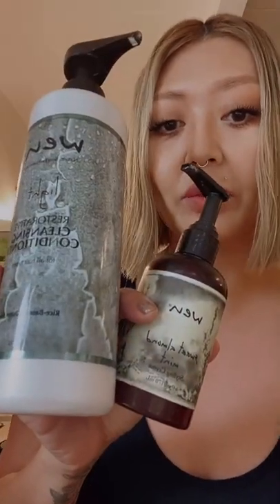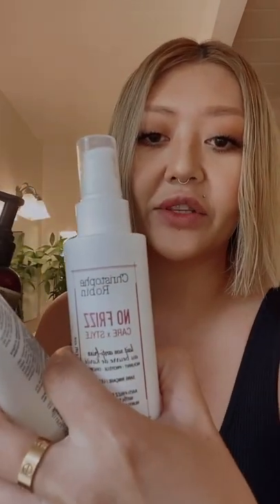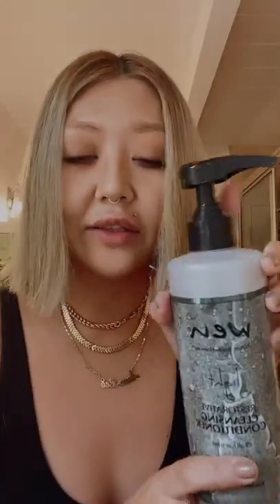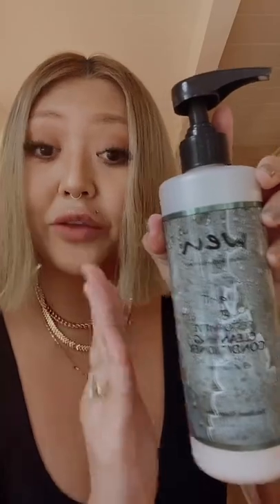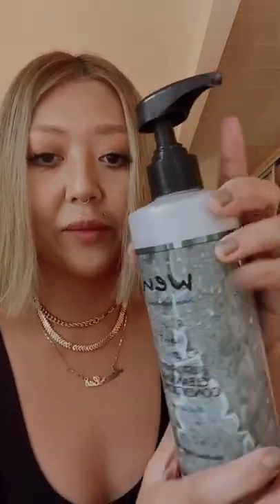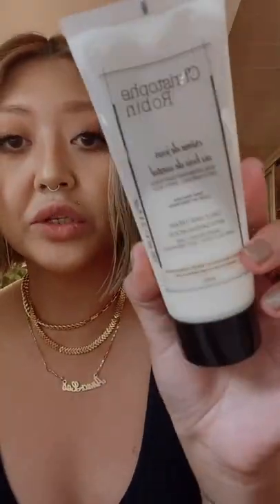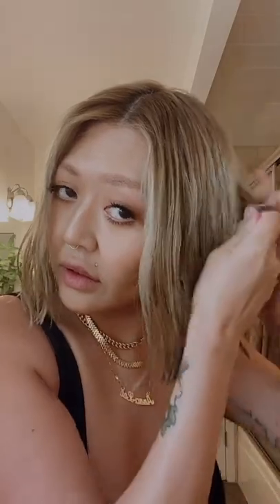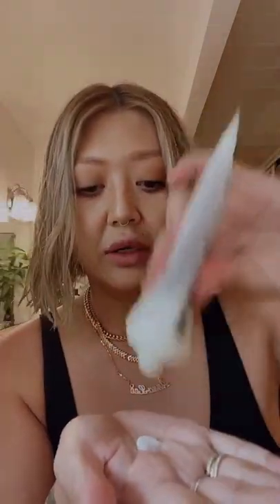How I Style My Short Hair.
Hi!  Re-upload sorry about the sound issues.  This is my current air dry short hair styling routine.  Originally shared on my instagram but thought you might like it here on YouTube.

Memory Card
Editing Laptop
Editing Software

About Anna Lee - I'm a hairstylist at Chaz Dean Studio in Los Angeles, California. Available by appointment only on Thursday, Friday and Saturdays.

About Jesse - I press a button.